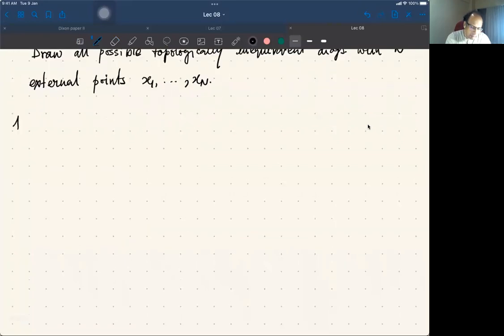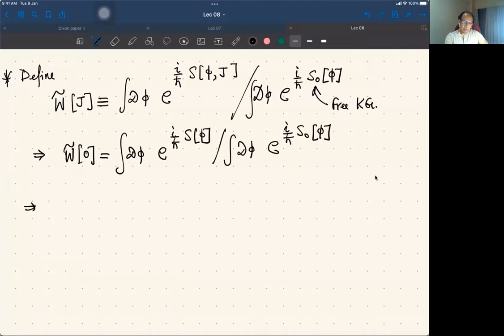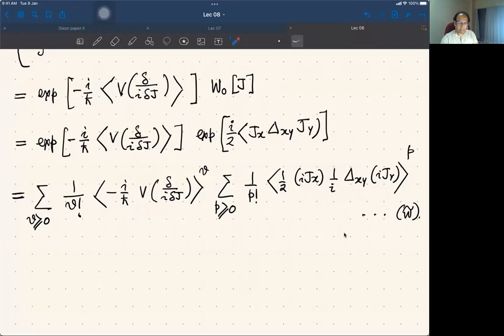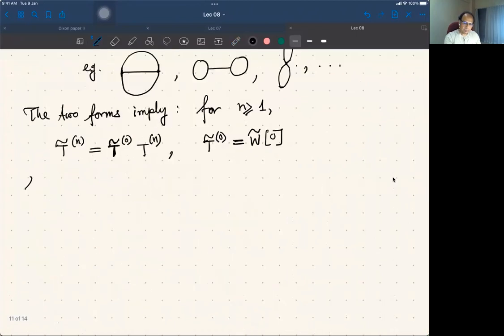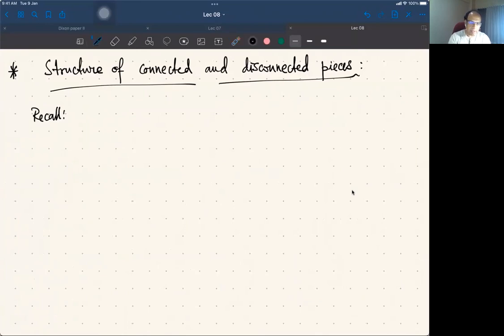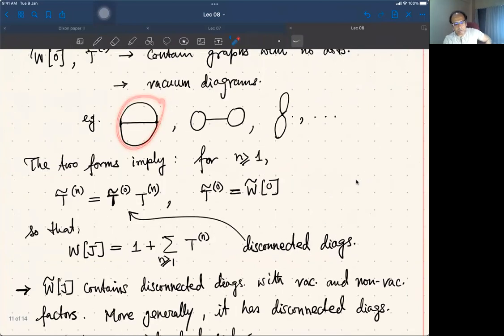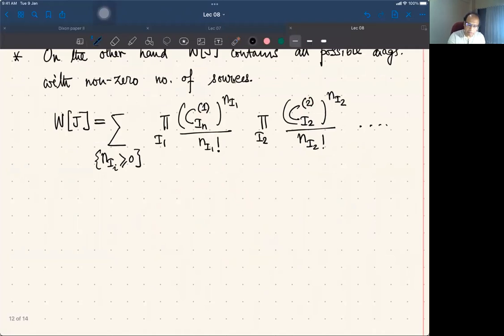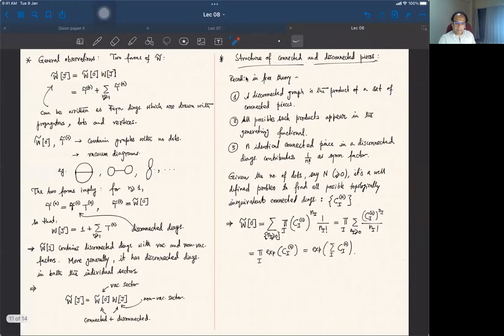QFT Path Integral 1 - Lecture 08 p3 (Calculation of generating functional for interacting theory)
Calculation of generating functional for interacting theory. Formulation of perturbative expansion in coupling. Organisation of connected and disconnected diagrams.